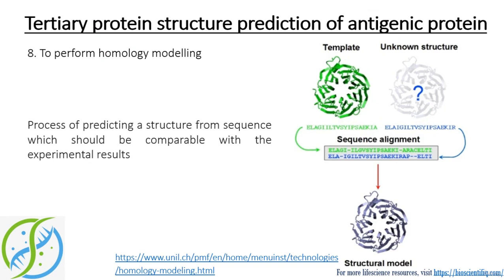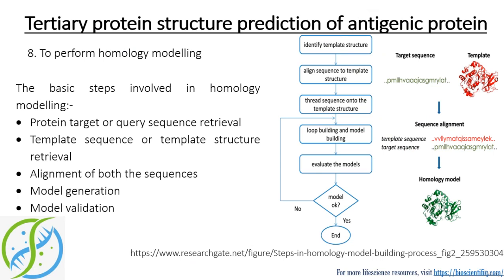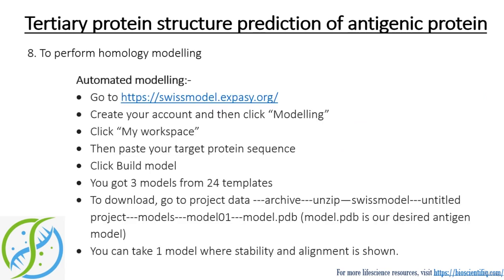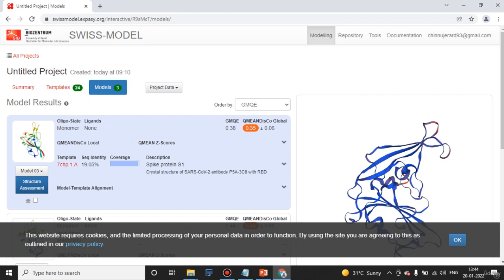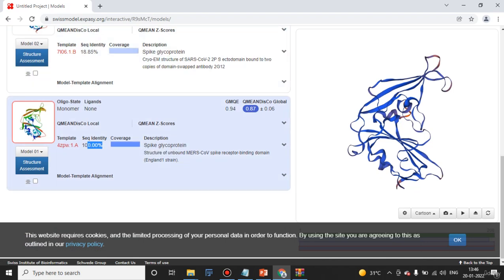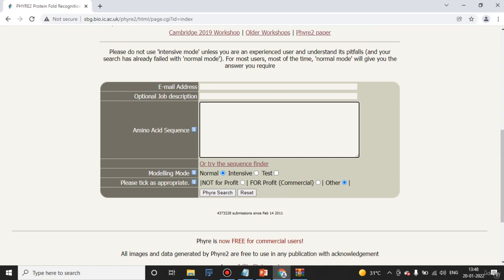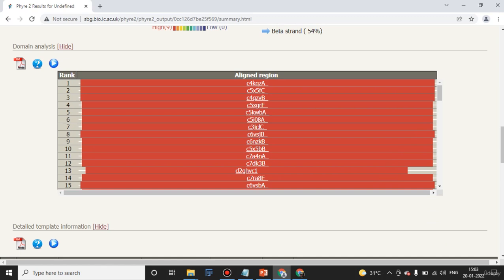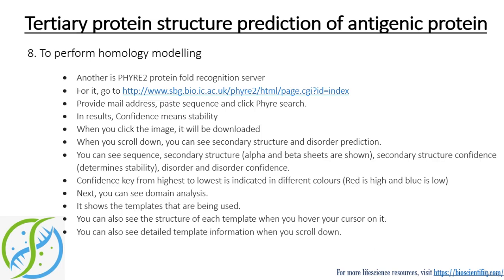16. Automated antigen modelling